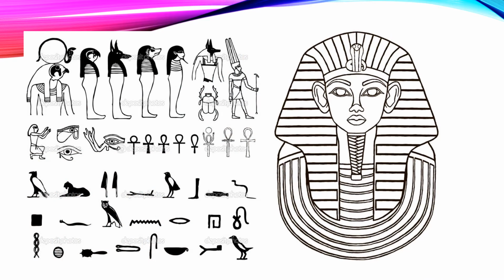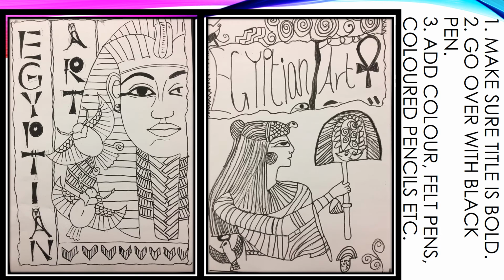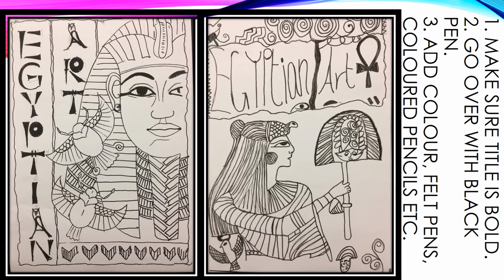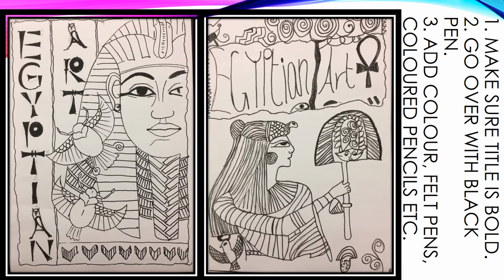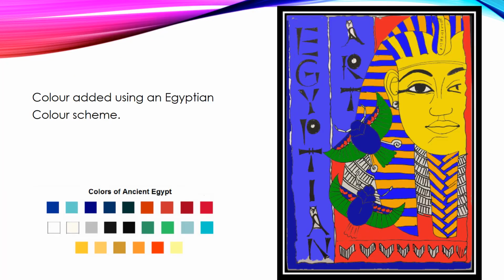EGYPTIAN ART title page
Creating a title page for year 7 Egyptian Art.